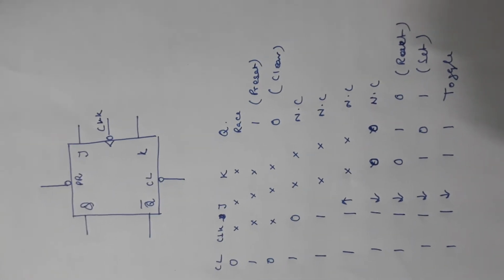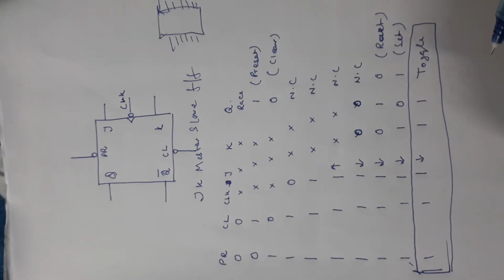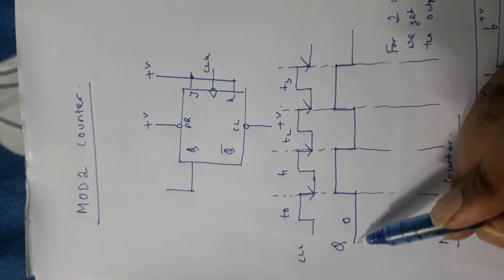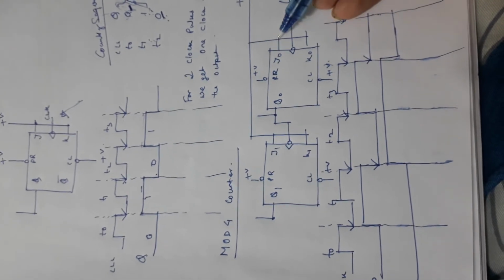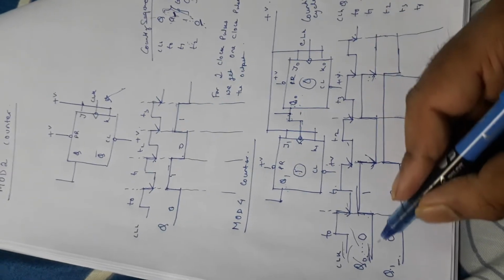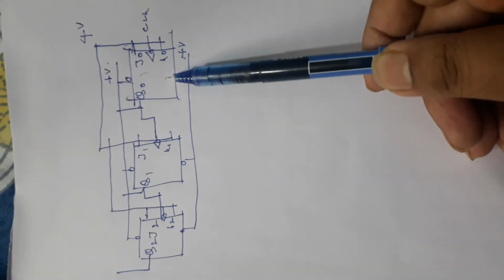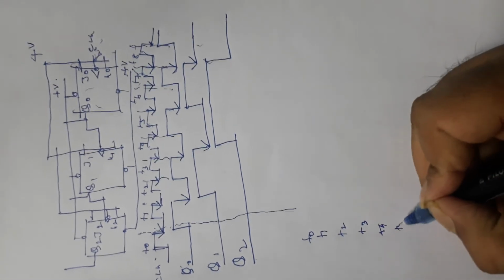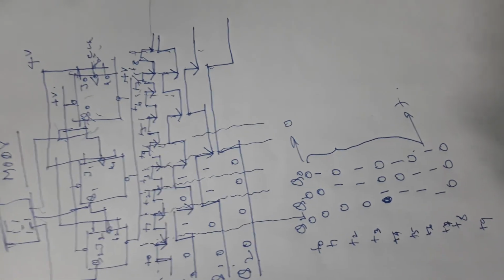Asynchronous counter part 1 by Dr.Sandip Chanda